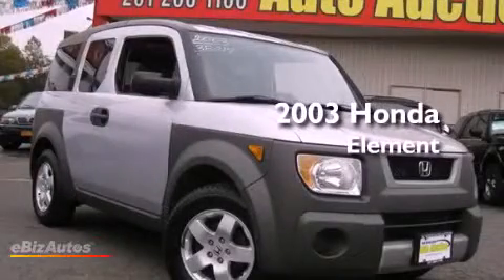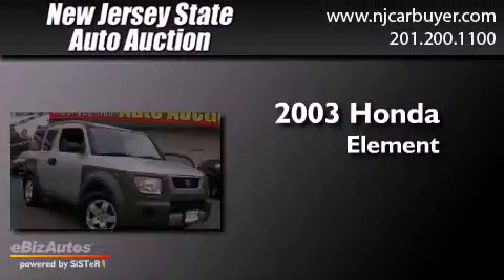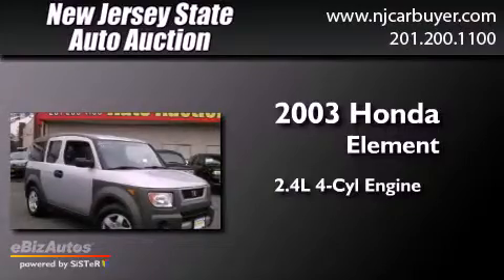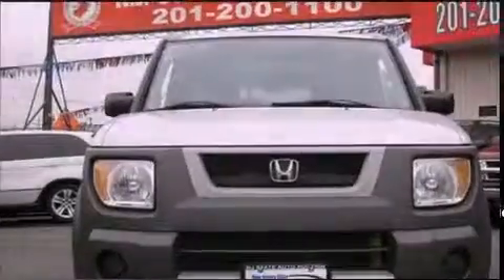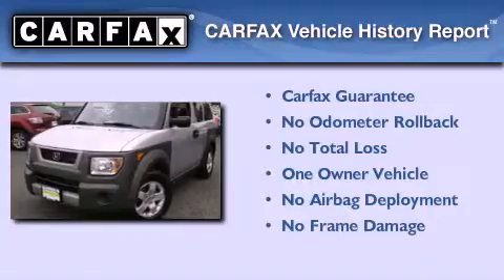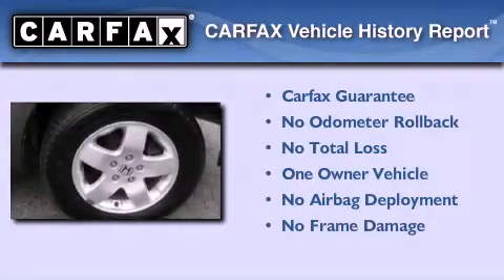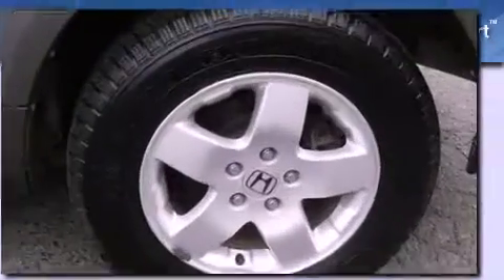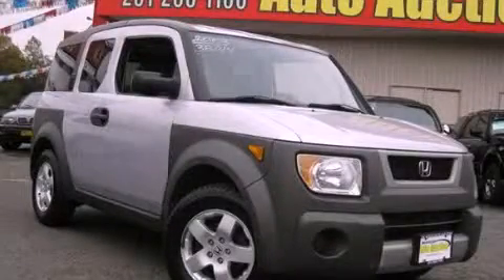2003 Honda Element New York City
Year : 2003
 Make : Honda
 Model : Element
 Engine : 2.4L I4 MPI DOHC 16V
 Trans . : Manual
 Exterior : Satin Silver Metallic
 Miles : 102,668
 Interior : Gray/Green
 New Jersey State Auto Auction
 Pre-Owned 2003 Honda Element Jersey City NJ